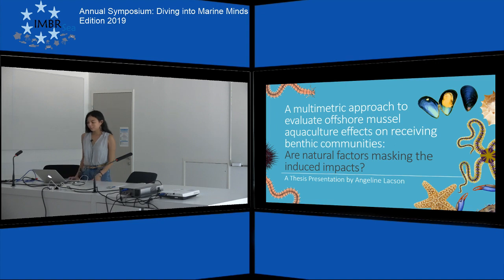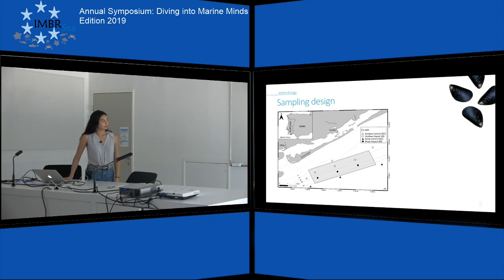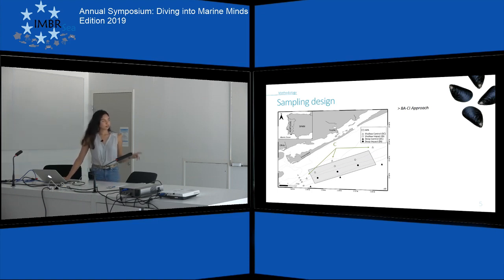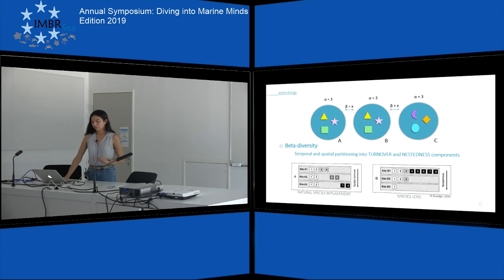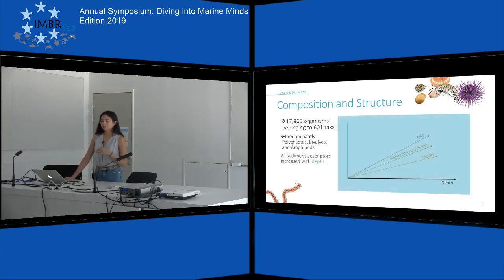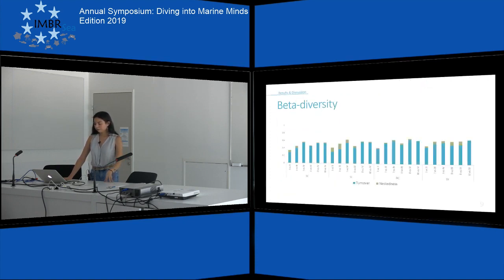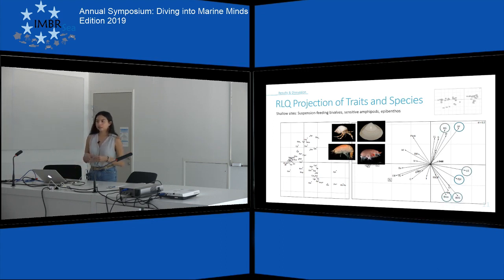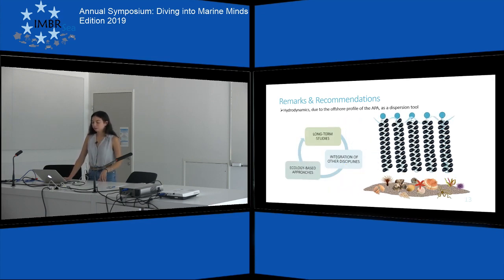Ma. Angeline Lacson - Session 7, June 27, 14:00-15:30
A multimetric approach to evaluate offshore mussel aquaculture effects on receiving benthic communities: Are natural factors masking the induced impacts?

A multimetric approach was used to detect compositional and functional shifts in the underlying macrobenthic communities of an offshore mussel (Mytilus galloprovincialis) farm in an Aquaculture Production Area (APA) near Armona Island, Portugal. Sampling stations distributed inside and outside the APA were used to evaluate sediment descriptors and macrobenthic samples collected before (April & September 2010) and after (June & September 2014) the initiation of mussel settlement. The sediment fine fraction, organic matter content, and metal concentrations were found to increase with depth, independently from the mussel farm. Both the composition and functionality of the macrobenthic communities were likewise structured by depth. The dominant temporal and spatial pattern of beta diversity for stations inside the APA was turnover, while the functional trait diversity for underlying communities was similar to those outside the APA. These results suggested that an offshore profile allowed hydrodynamic conditions to weaken the impact of mussel farming and highlighted the importance of conducting an integrative multimetric analysis when studying aquaculture impacts on benthic communities.